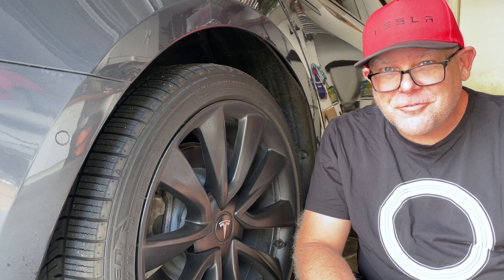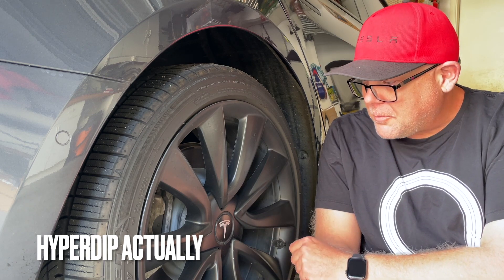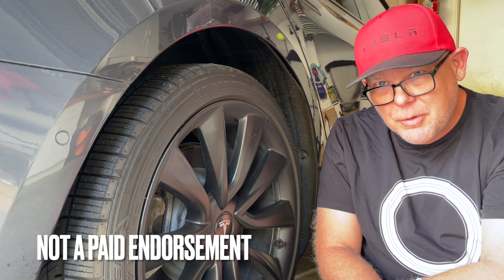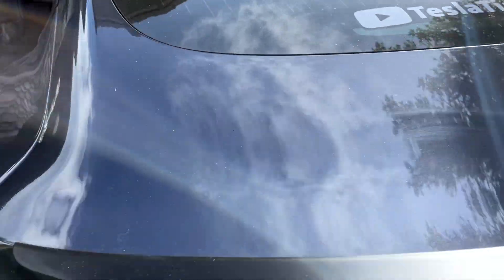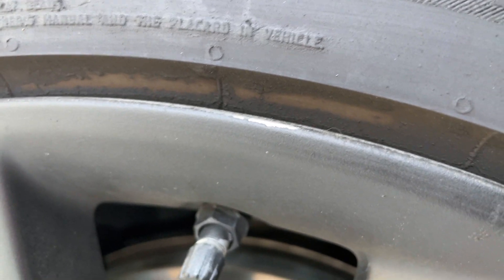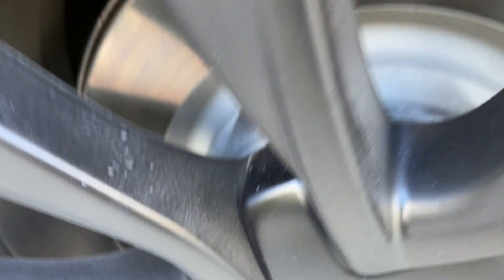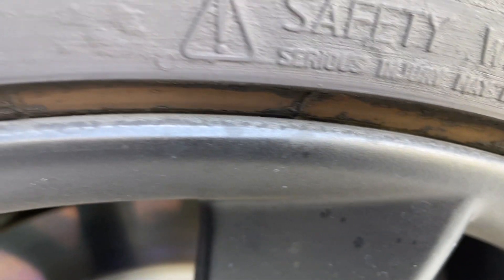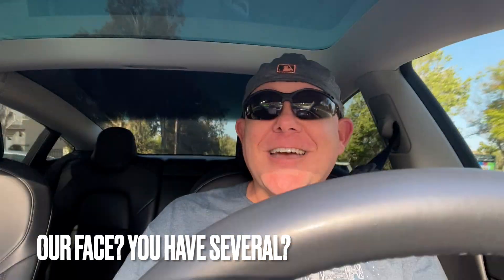How well did our Tesla Model 3 Plastidip Wheels hold up?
We review how Plastidip / Hyperdip has held up after 14 months of heavy driving our Tesla Model 3. Does it fade? Are their rock chips? How does it look compared with power coating? We show it all to you.

We cover topics like:
Tesla
Tesla Cybertruck
Cybertruck
Model 3
Model Y
Performance
Supercharging
Superchargers
V2 Supercharger
V3 Supercharger
Urban Supercharger
Software Updates
Tips
Trips
Road Trips
Elon Musk
How to
Tricks
Chademo
CCS
Adapters
J1772
EV Charging
FSD
Full Self Drive
Sentry Mode
Sentry Mode Live Cam
Wall Connector
Mobile Connector
Nema 14-50
Accessories
Plastidip
Hyperdip